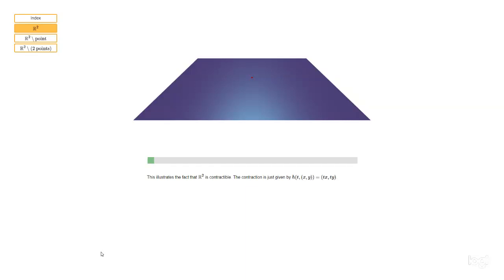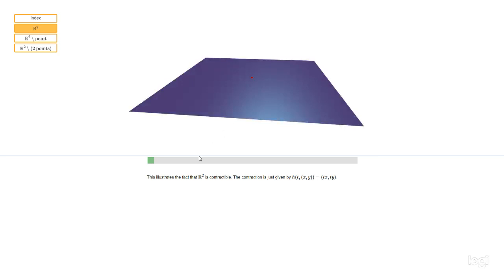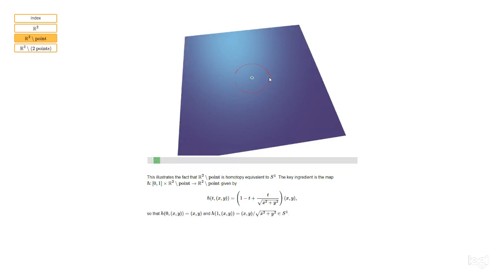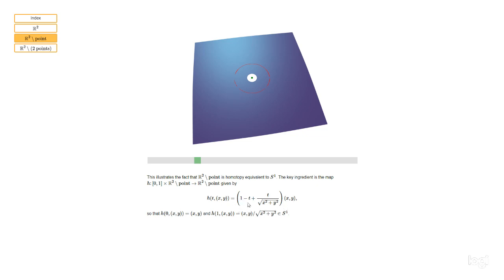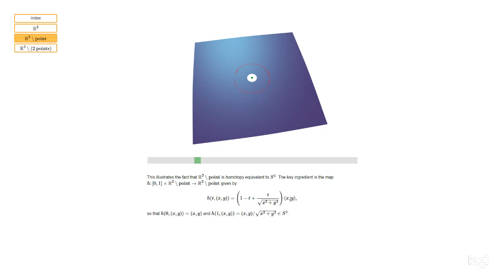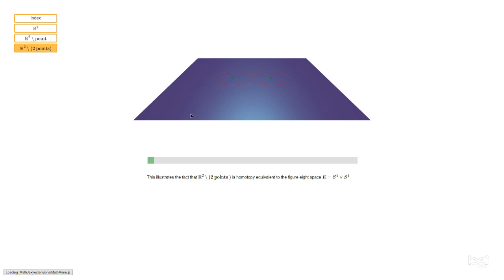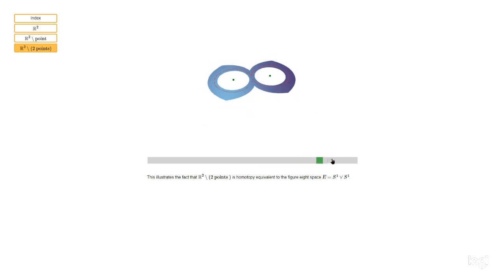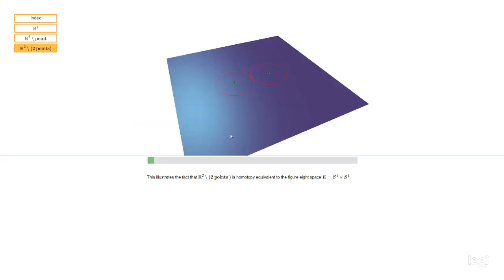The plane with 0, 1 or 2 points removed